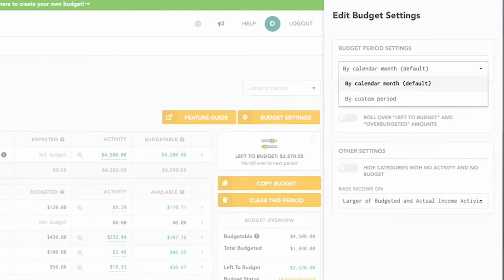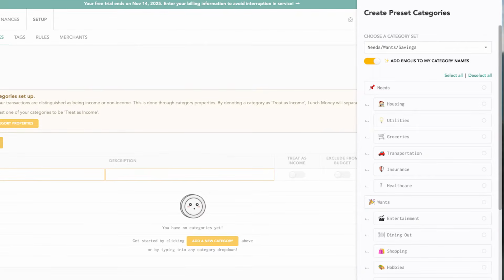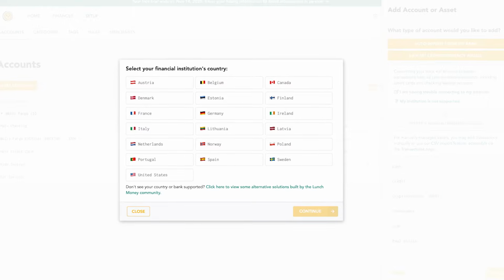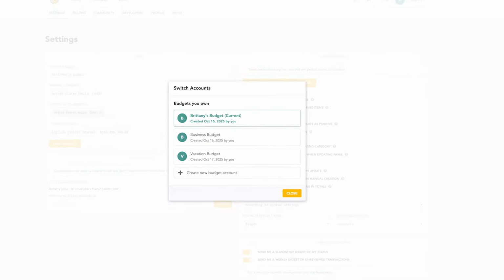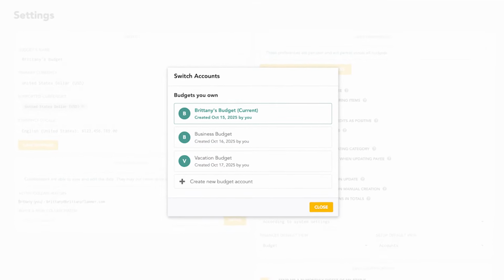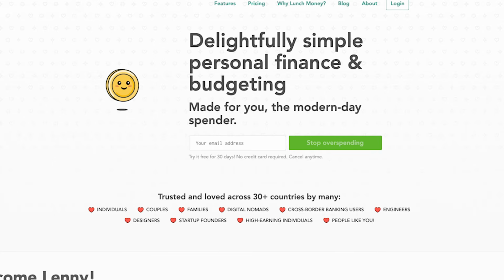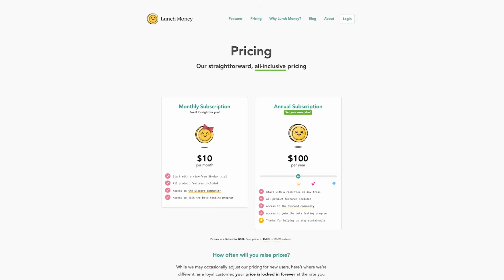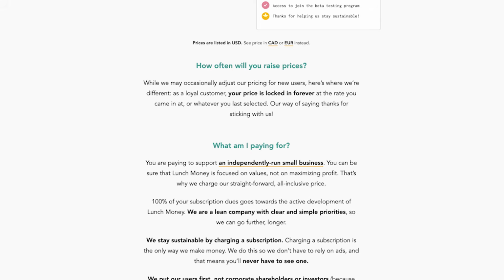Tired of Budget Apps That Fail? Try This!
Lunch Money is a budgeting app that lets you connect to banks outside the US, create unlimited budgets, and choose your budget period.